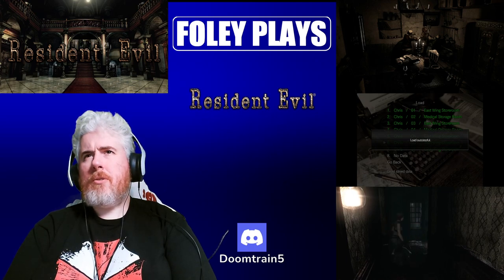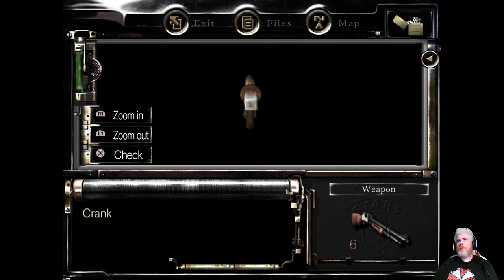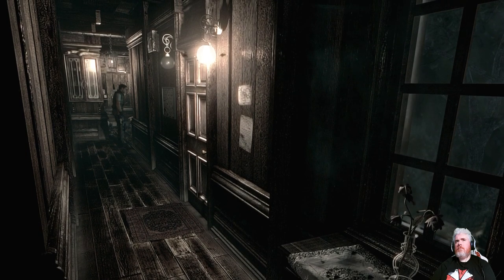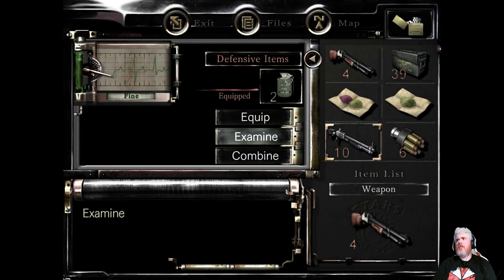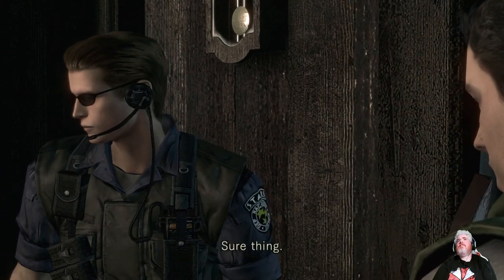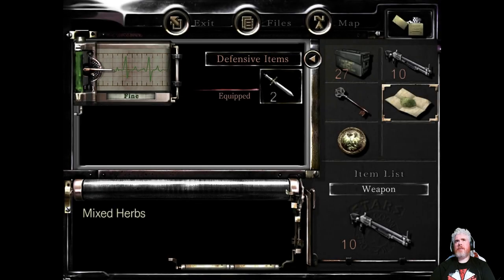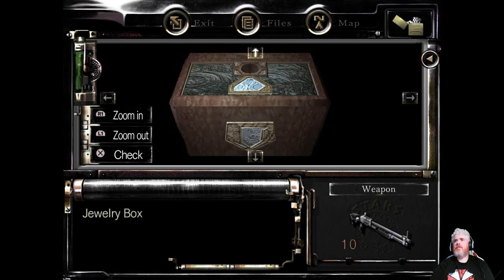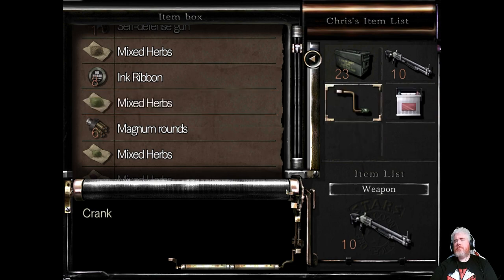Foley Plays Resident Evil: Resident Evil (2002) | Part 2